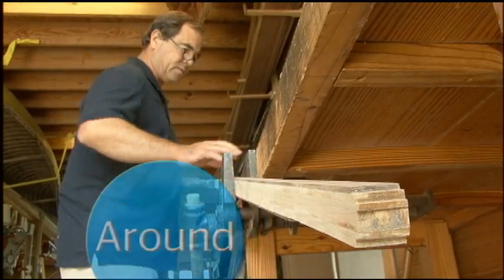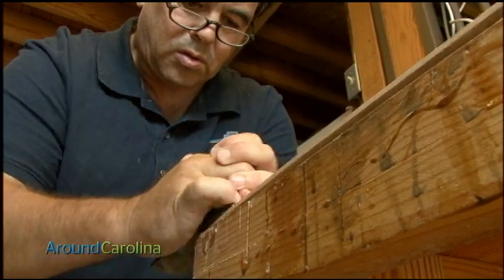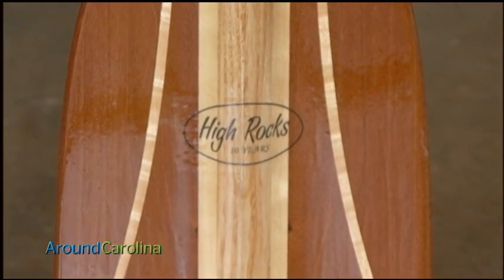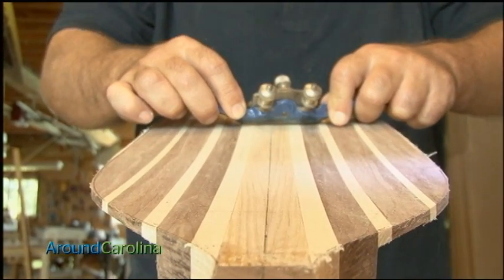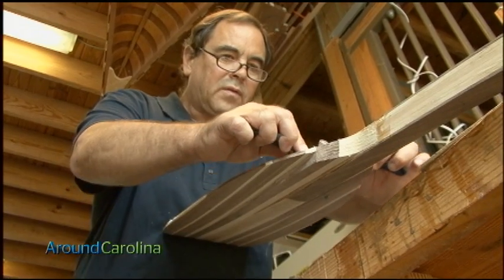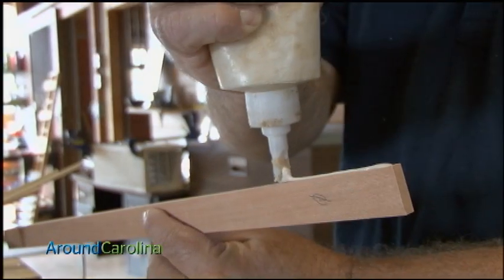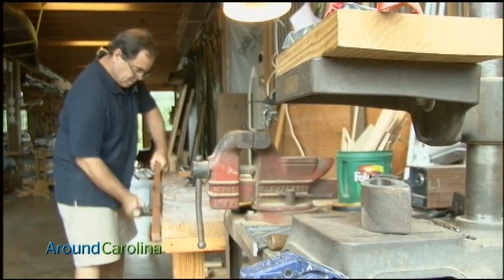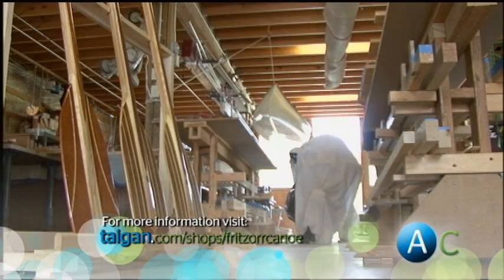Fritz Orr Canoe Paddles - Cedar Mountain, NC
A canoeist most of his life, Fritz Orr has found his niche making canoe paddles. He has been recognized for his designs and for his attention to detail. We spent time with Fritz in his workshop. This segment was produced for Time Warner Cable's show, Around Carolina.